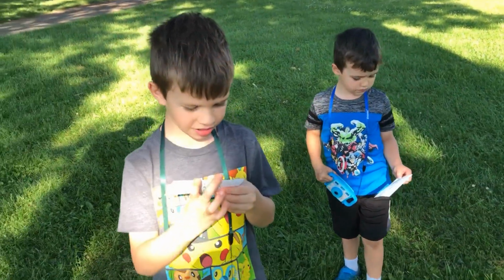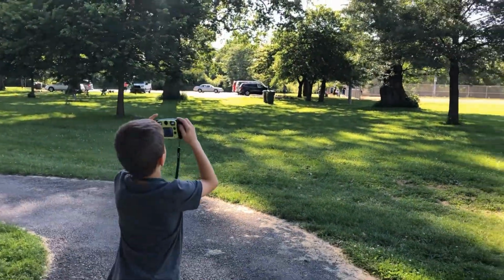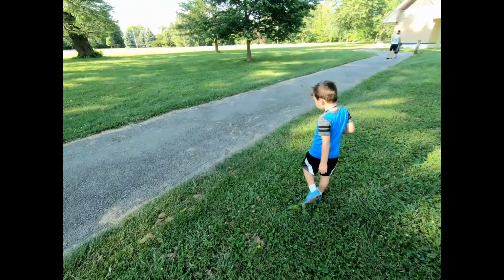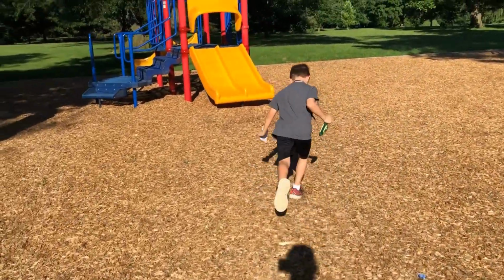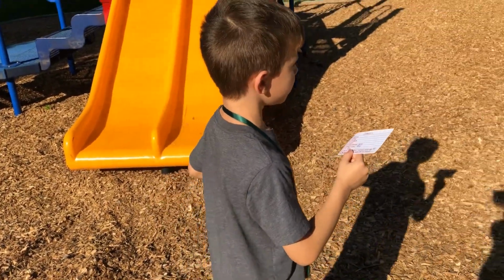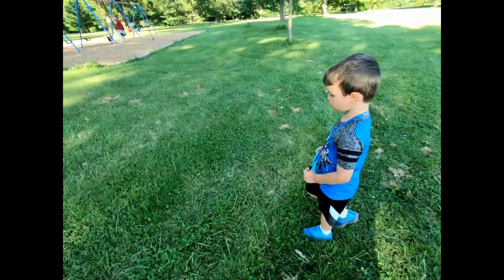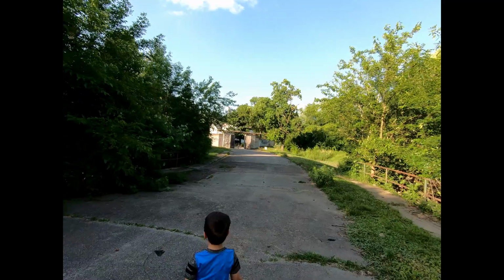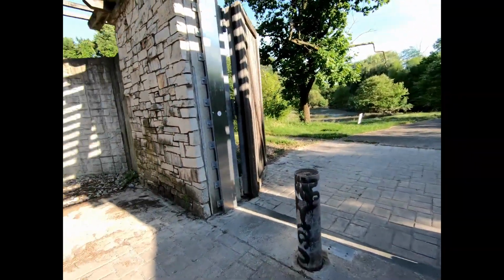#34 Swinney West Park - Photo Scavenger Hunt & Secret Entrance?!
#34 on our Fort Wayne Park Challenge is Swinney West !!

We tried out Camden and Emmett's new cameras with a Photo Scavenger Hunt!  It was a lot of fun and we even found a secret entrance to the park while walking around (stay until the end to see it!!!)

This park had a playground, lots of open space, and did we mention the secret entrance?!?!?!?!?

34 parks done, only 53 to go!

This summer we're challenging ourselves to visit all 87 parks in the Fort Wayne Parks Department.  Join us on this adventure as we make our way to each one.

Videos taken with iPhone 8 and GoPro Hero 7
Video created using Corel Video Studio19